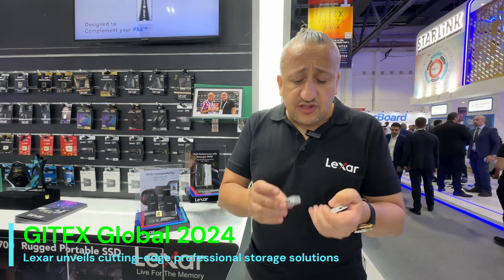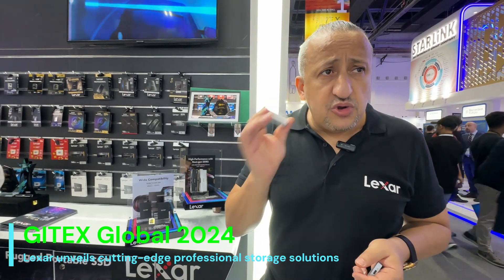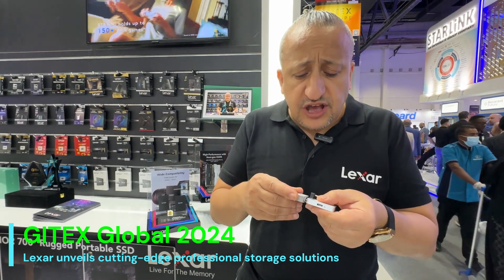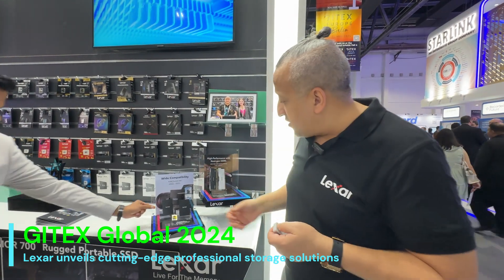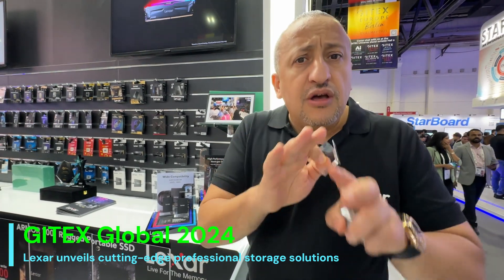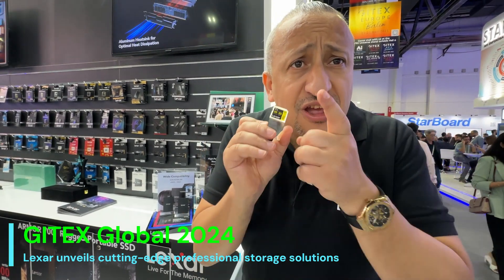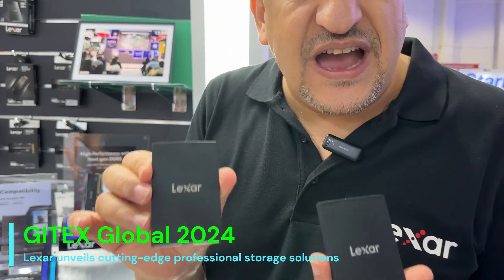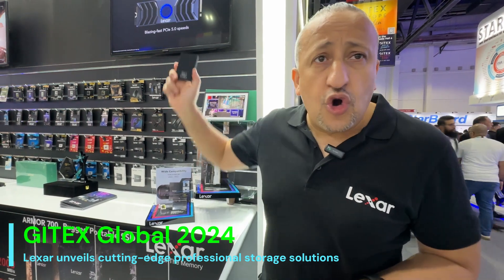Lexar at GITEX Global 2024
By Arnold Pint / Middle East News 247

Fissal Oubida, General Manager and Global Marketing Director for Lexar in the Middle East, Africa, and India, introduces the leading global brand's latest innovative professional storage solutions, which were launched at GITEX Global 2024, the world's largest tech and startup event, held at Dubai World Trade Centre from October 14 to 18, 2024.

The all-new Lexar Professional Go Portable SSD with Hub allows you to experience seamless video shooting with the revolutionary Lexar Professional Go Portable SSD, explicitly designed for capturing ProRes videos on the iPhone 15 Pro/Pro Max and iPhone 16 Pro/Pro Max.

This compact device, the size of your thumb at 1.00” x 1.71” x 0.32” and weighing just 13 grams, offers up to 2TB of storage. With USB 3.2 Gen 2 speeds of 1050MB/s for reading and 1000MB/s for writing, it is perfect for shooting and editing Apple ProRes 4K 60fps videos directly from your iPhone.

The innovative combination of the portable SSD and hub includes four USB Type-C ports and various adapters and cables to connect accessories easily. This versatile setup also features a male-to-female adapter, a male-to-male adapter, and a cold shoe adapter cable, expanding your shooting capabilities in multiple scenarios.

Designed for convenience, the SSD is plug-and-play ready and boasts an IP65 rating for dust and water resistance, allowing you to use it confidently in diverse environments. It is also drop-resistant up to one metre, equipped to handle everyday mishaps, and has a silicone case for added protection.

Meanwhile, the all-new SL500 portable SSD  is designed to be user-friendly, especially for busy consumers. It offers a Type-C connection, allowing users to charge their phones while transferring data. It is more than just an adapter; it is a hub facilitating data transfer and power management, priced competitively at around $130.

The SL500 portable SSD utilises controllers from Silicon Motion Technology to offer impressive read and write speeds of up to 2000 MB/s and 1800 MB/s, respectively. Its sleek aluminium design and broad compatibility make it convenient for various devices, including laptops, cameras, Xbox, PlayStation, and mobile phones. Notably, it supports Apple Log video recording in 4K 60FPS ProRes format on the iPhone 15 Pro and iPhone 15 Pro Max.

Lexar is a leading global brand specialising in high-performance storage solutions, including memory cards, USB drives, and SSDs.